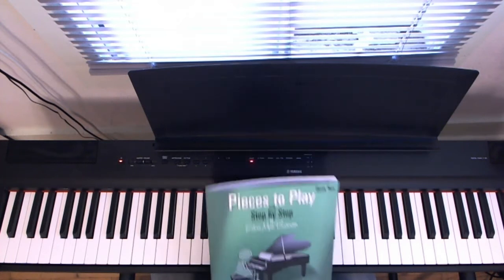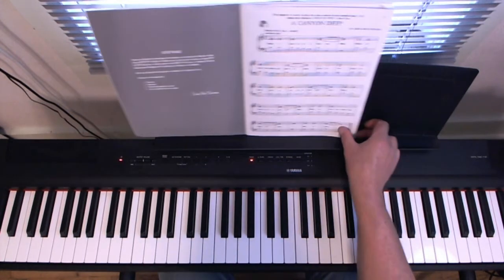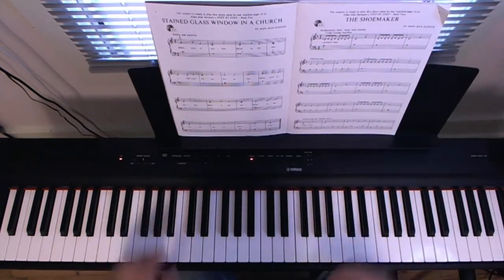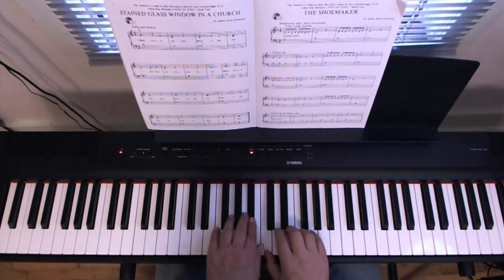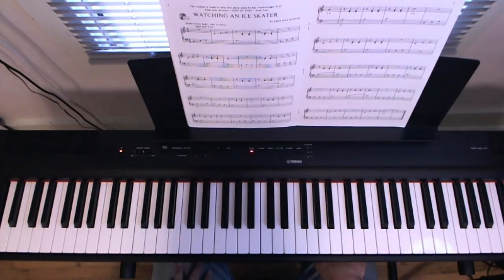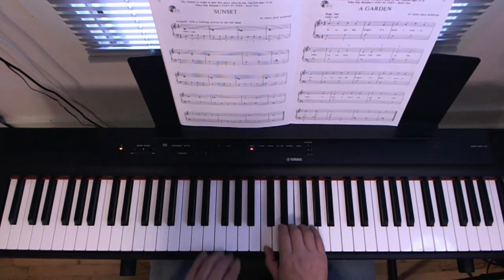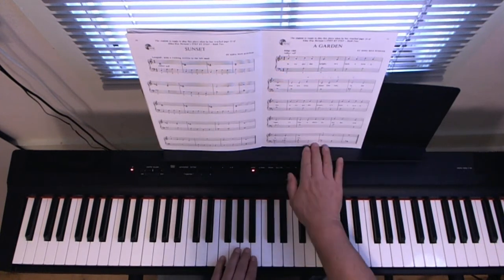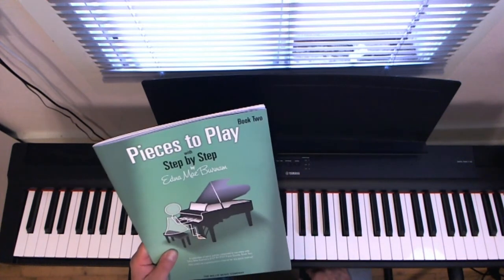Edna Mae Burnam Book 2 - Pieces To Play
Hello, my name is Max and I teach music lessons online. I have an organized and structured approach to teaching that will help you learn to play and actually make calculated steady progress. You are guaranteed to have fun along the way as you learn and make new discoveries about music.